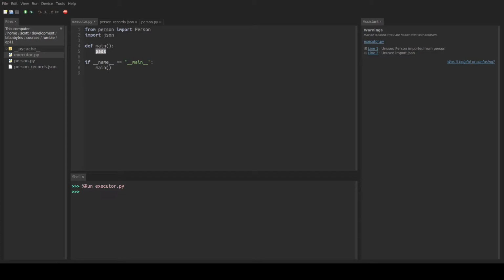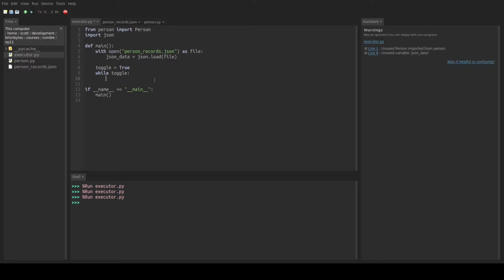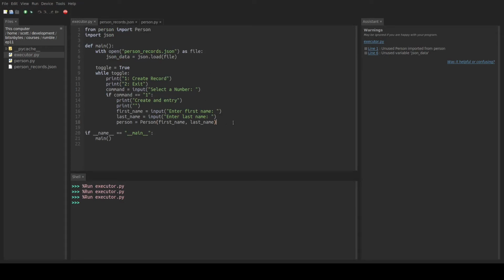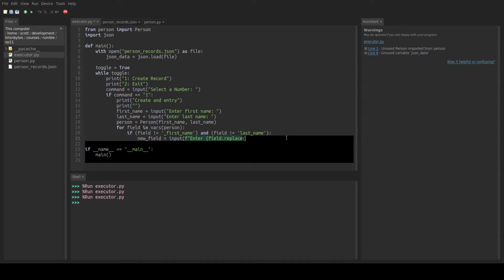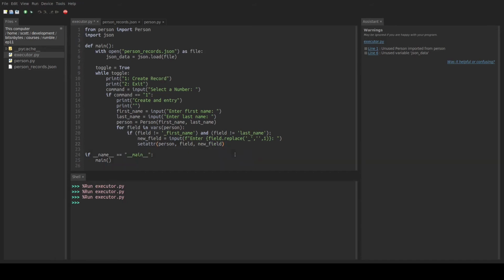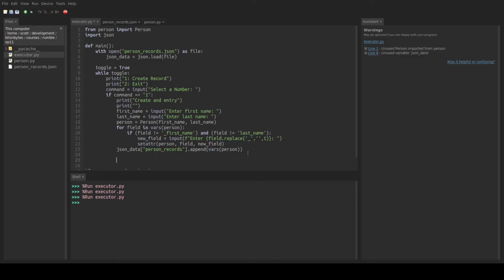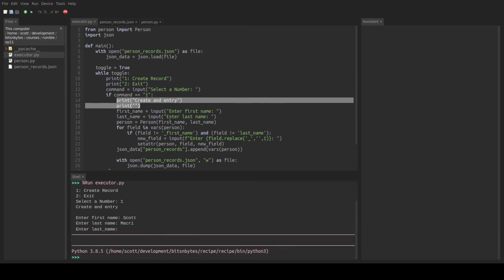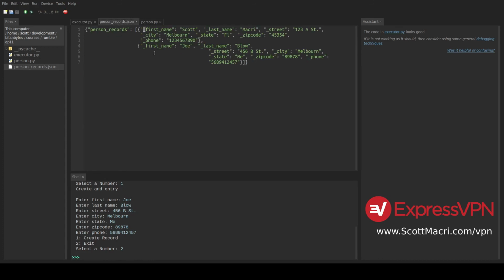Python, OOP CLI and JSON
Create a simple command line interface (CLI) tool using Python, OOP and JSON. This is intended to give a simple overview of some basic concepts. This builds on concepts from other previous videos.